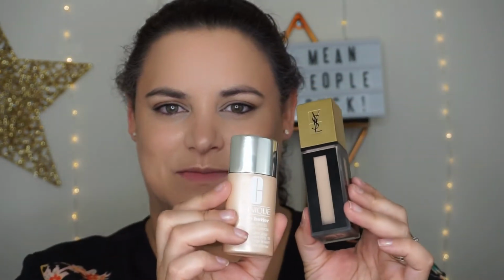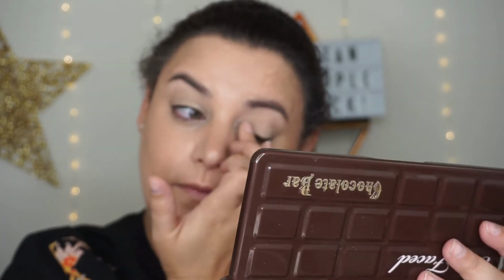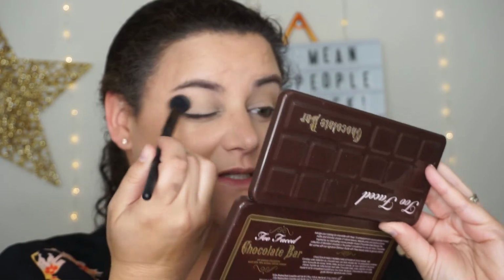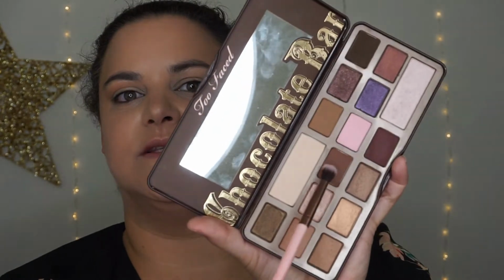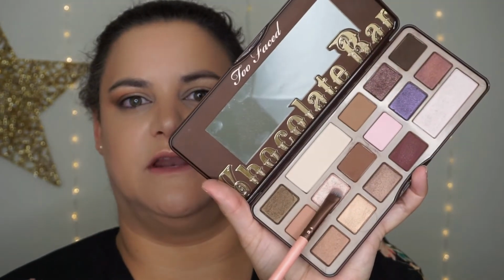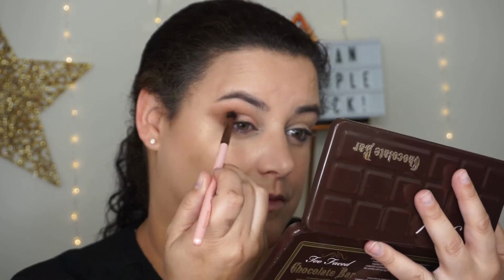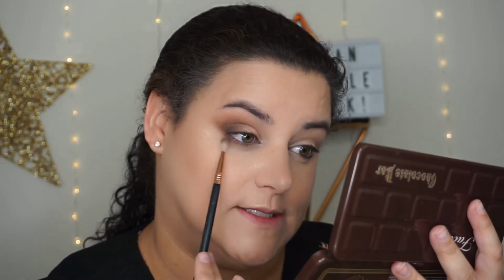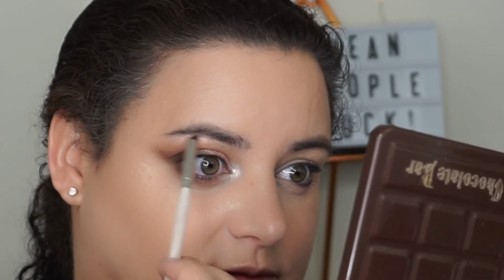My Go-To Eyeshadow Technique | Tutorial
When I'm getting ready for work, I want my makeup to look polished but I don't want to spend forever doing it.  This is how I apply my shadows most days.  This method isn't anything shocking or new, but it never lets me down so I thought I would share it with you.

Also, Aspen guest stars.  ☺☺☺☺